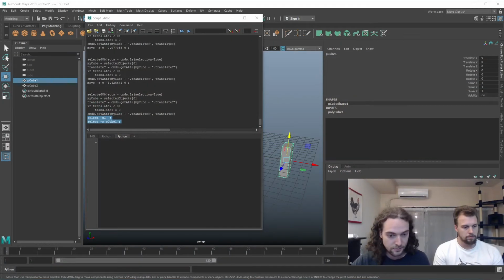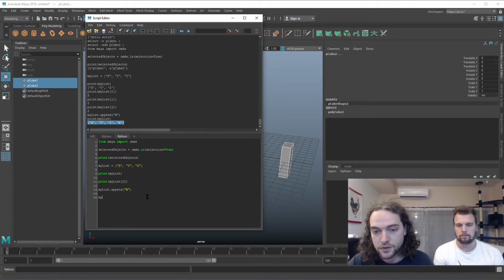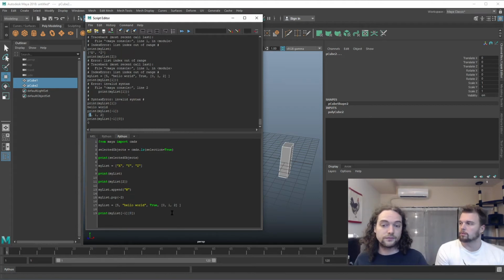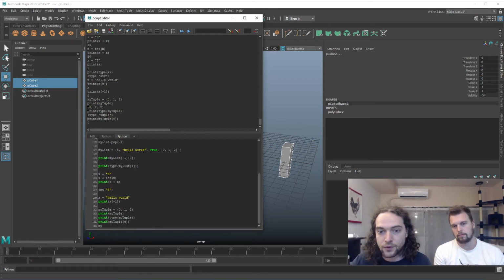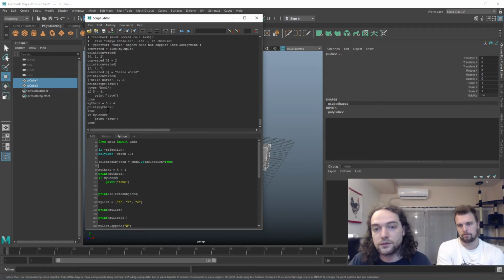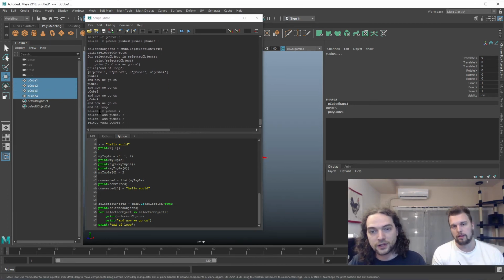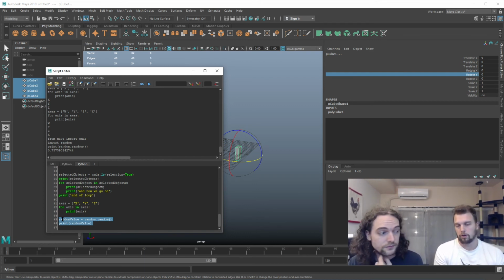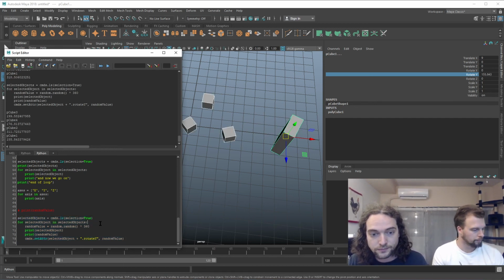Python for Maya artists - Part 2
Part 2

Links:
Social: